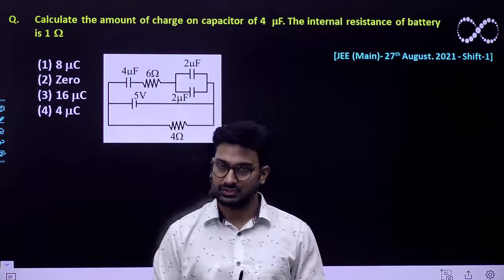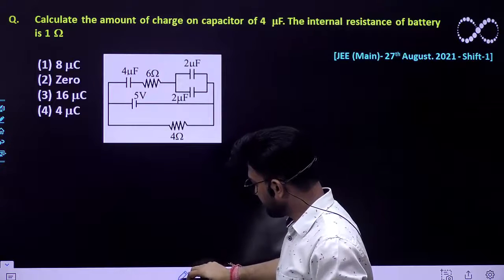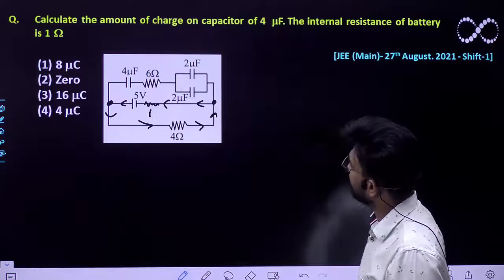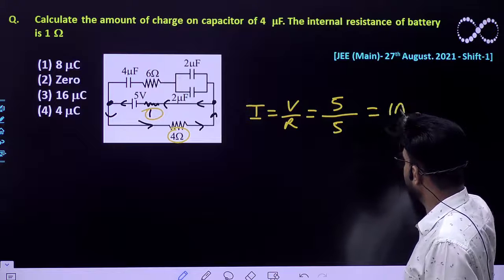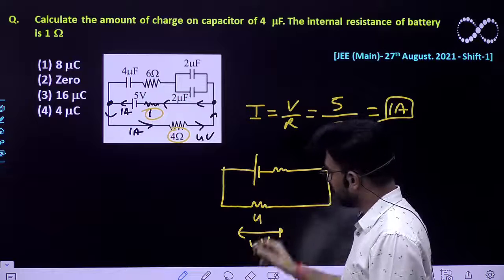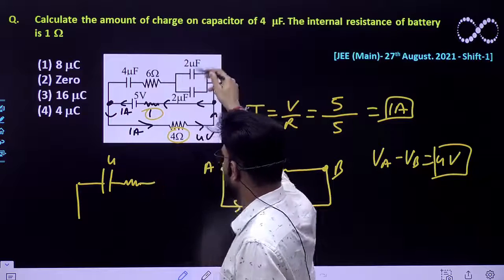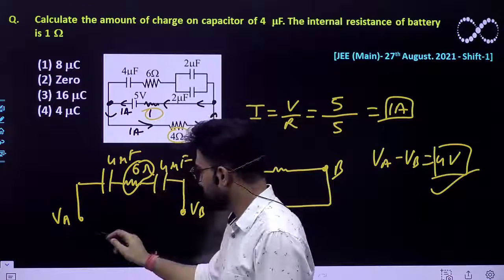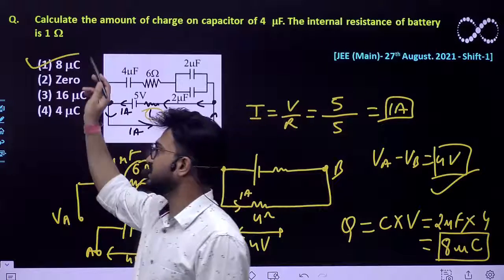Calculate the amount of charge on capacitor : Capacior and charging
Calculate the amount of charge on capacitor of 4 micro F. The internal resistance of battery is 1ohm.

(1) 8 micro C                 (2) Zero
(3) 16 micro C              (4) 4 Micro C